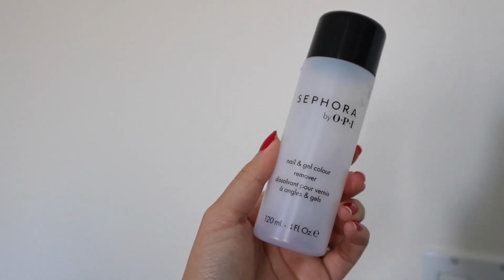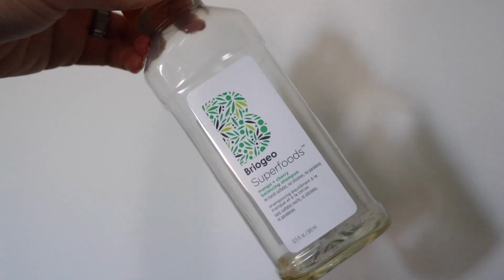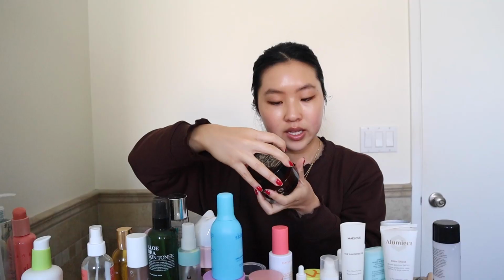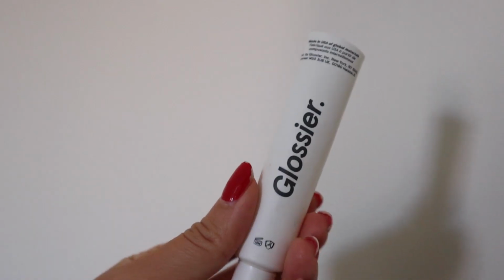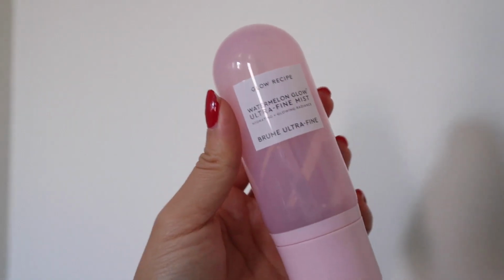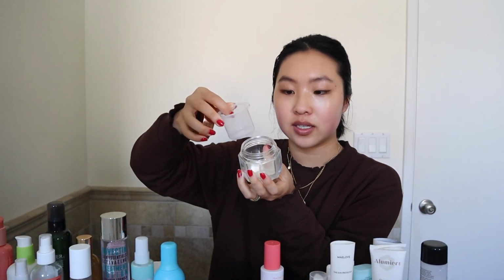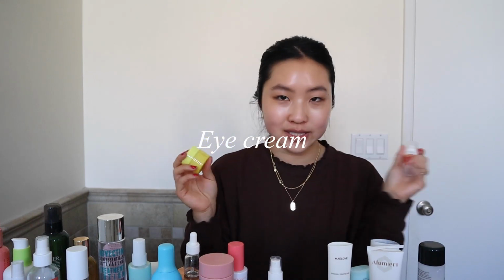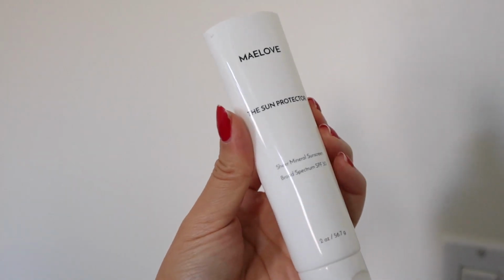winter skincare empties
Flash reviewing all my empties I accumulated over the past few months! Let me know if you have questions about any of these :)

H a i r c a r e

C l e a n s e r s

Primera four seed cleansing oil - discontinued? :(

T o n e r s

M o i s t u r i z e r s

S e r u m s

S u n s c r e e n s